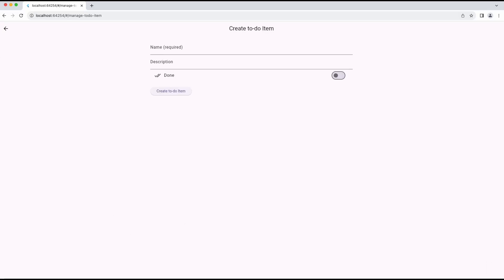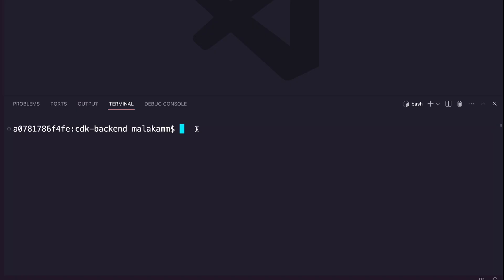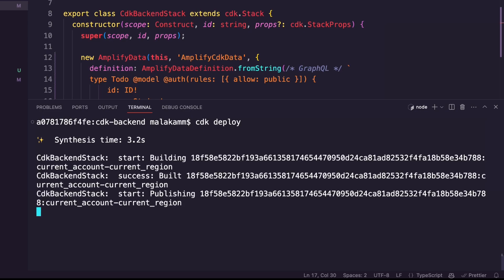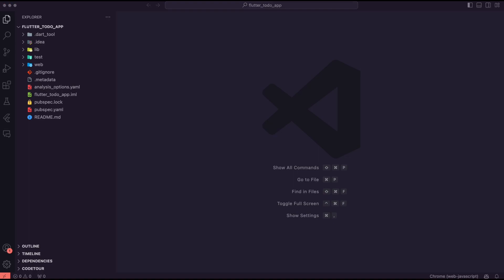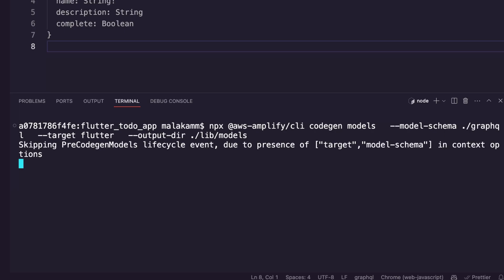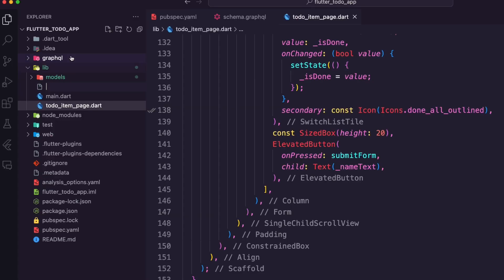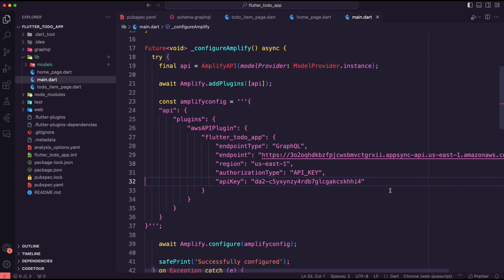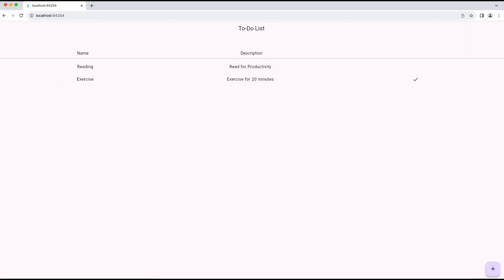Flutter & GraphQL: Connecting a Flutter App to an AWS AppSync API Built with CDK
Learn how to use the AWS Cloud Development Kit (AWS CDK) and the Amplify Data construct, recently launched by AWS Amplify, to define a GraphQL API backend using AWS AppSync. Then connect a Flutter application to that API using the Amplify Flutter library.